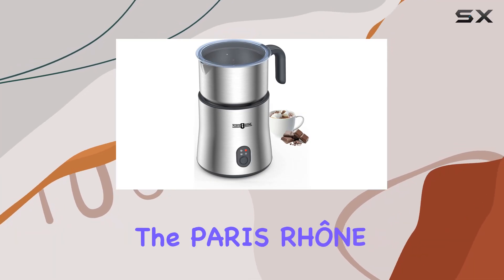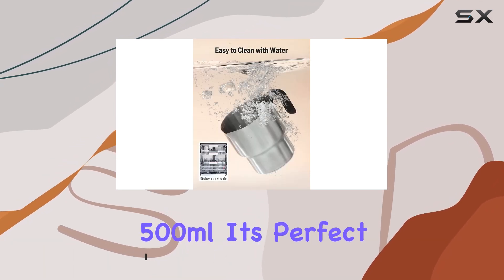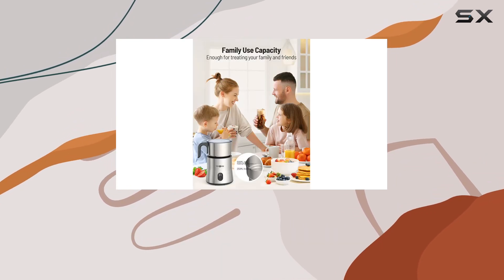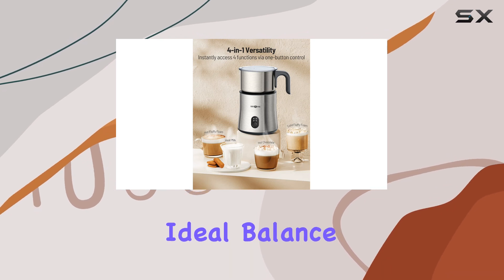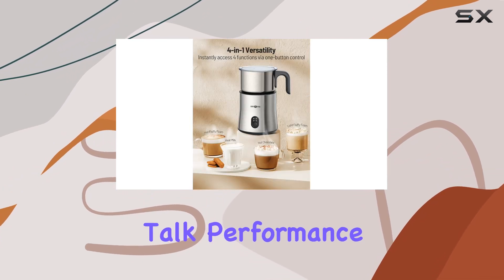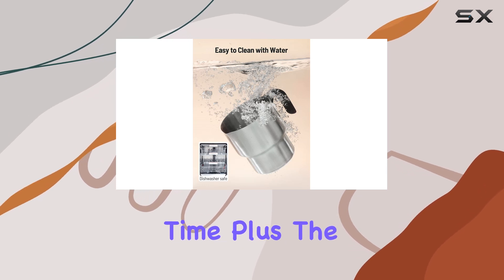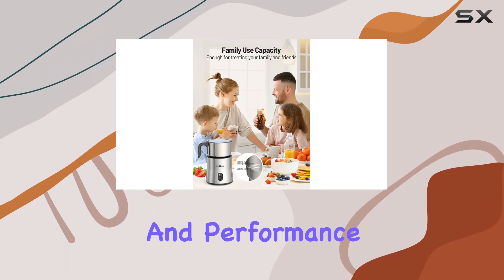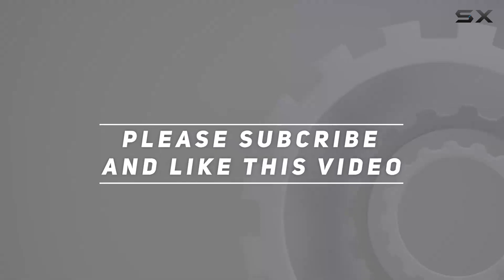PARIS RHÔNE 4-in-1 Milk Frother & Steamer: Elevate Your Coffee Game!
0:00 Intro
0:06 Review

Things that we mentioned in this video:
Detachable 4-in-1 Milk Frother : B0BQN6PJH4